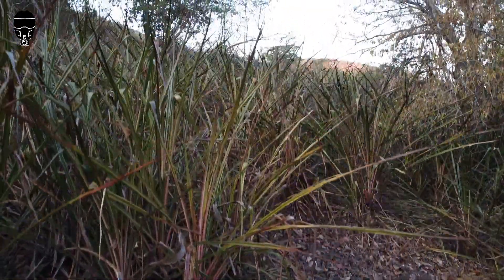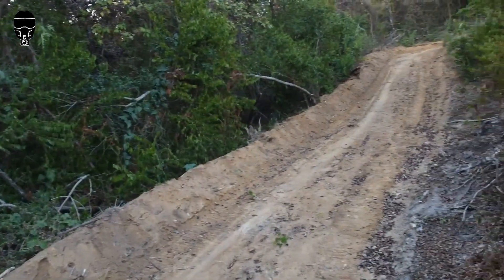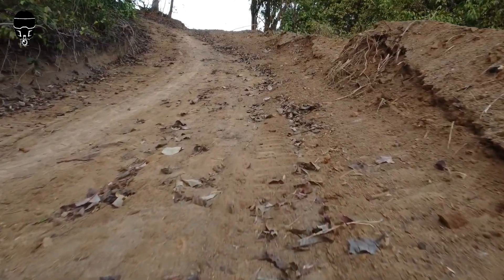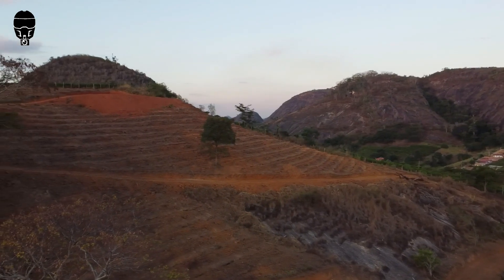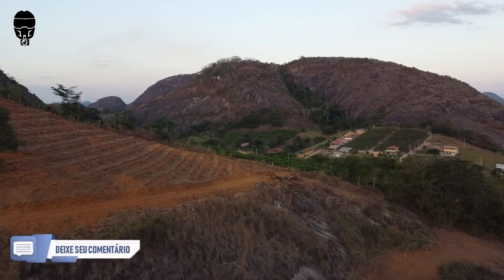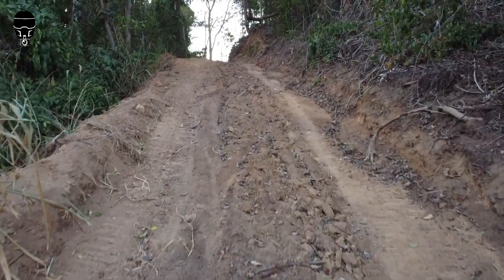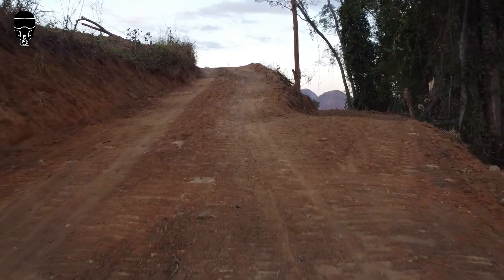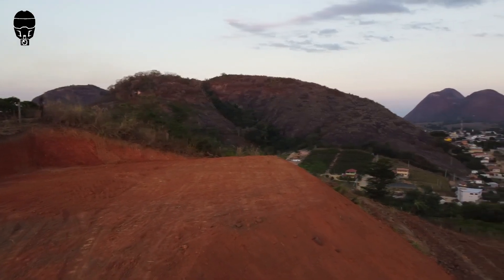Drone Mavic Mini 2 || Não tem sensores de obstáculos!! será que deu ruim??!!🤔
Olá Família.

    Fala aí galerinha, no vídeo de hoje, o teste foi com ele, DJI mini 2. Ele é um drone que não tem sensor de obstáculo, e sim o de posição, então será que esse vôo deu ruim.??
    Fiquem até o final, e vejam o que aconteceu.!

Pessoal deixarei um link aqui em baixo, dê uma força lá pro meu amigo Sávio Drones.

Quer conhecer um pouco mais sobre a nossa Vila Pavão-ES e a região? 🌎 Com fantásticas imagens de drones, dicas de pesca e muito mais? confira estes 4 canais que estão bombando :

☢️ Façam uma visita a esses canais, certeza que vcs irão gostar☢️